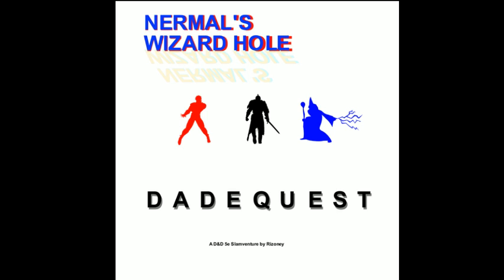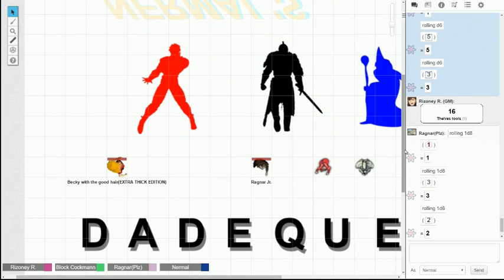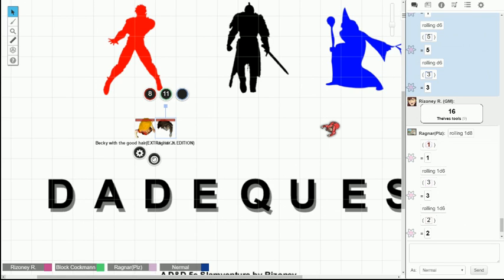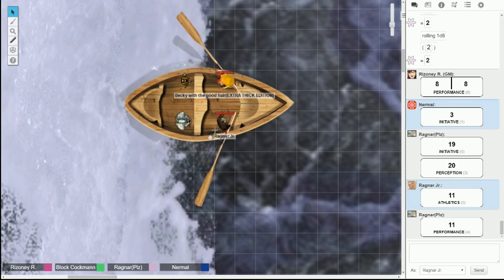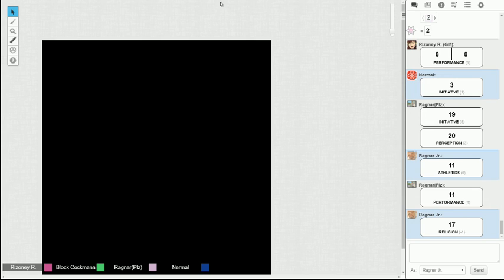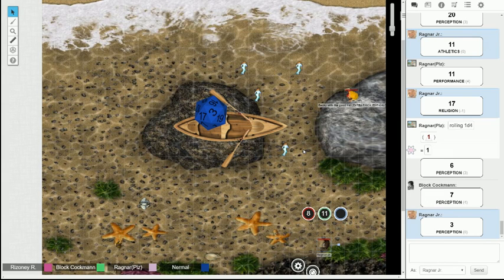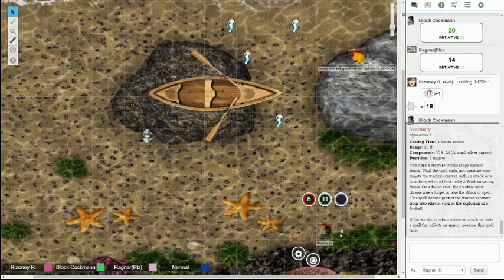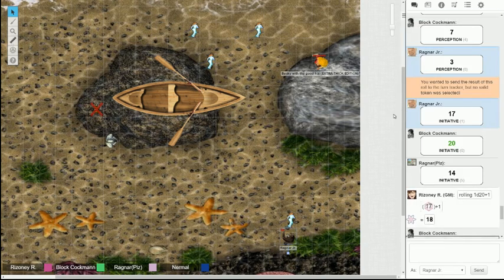Becky with the good hair (EXTRA THICK EDITION) part 1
Starting new characters because the possibility of Nergmal snow's death is high. So we meet Ragnar Jr. -- Watch live